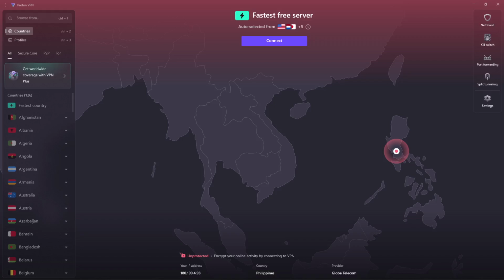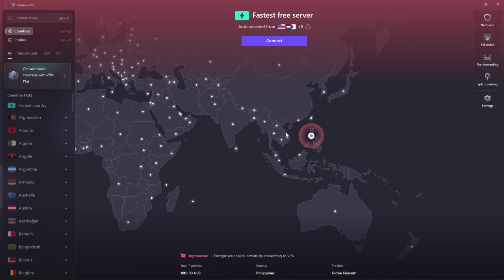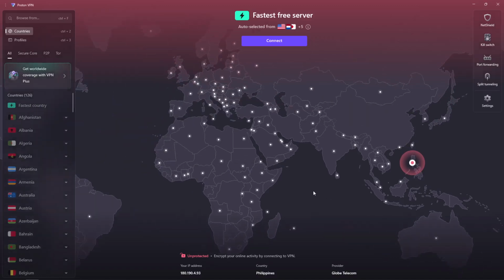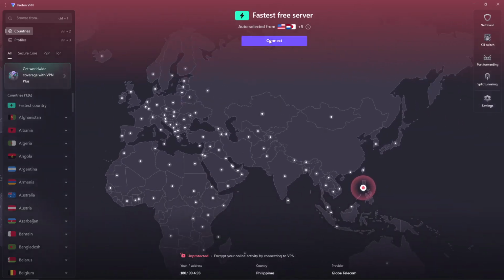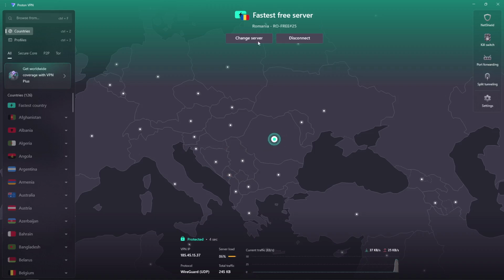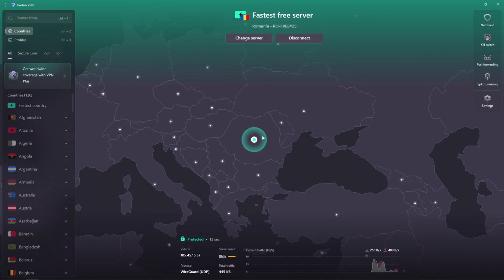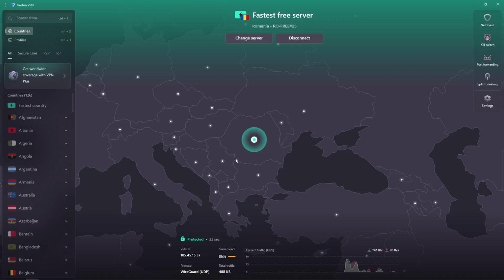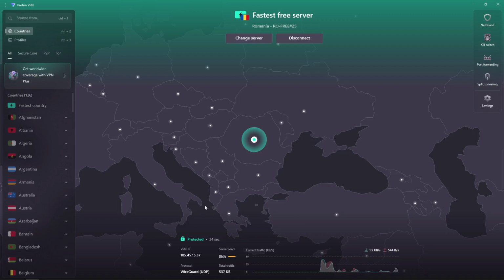How to Change Location in ProtonVPN on Windows [2026 Full Guide]